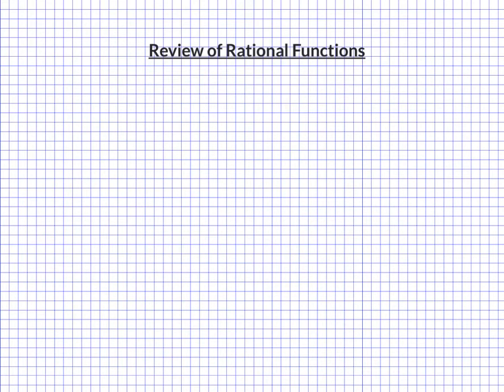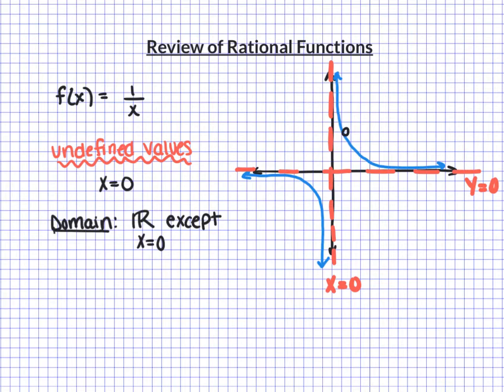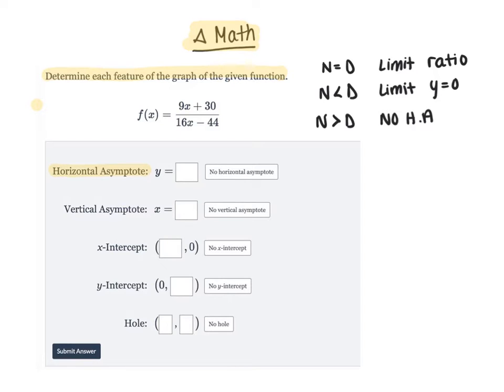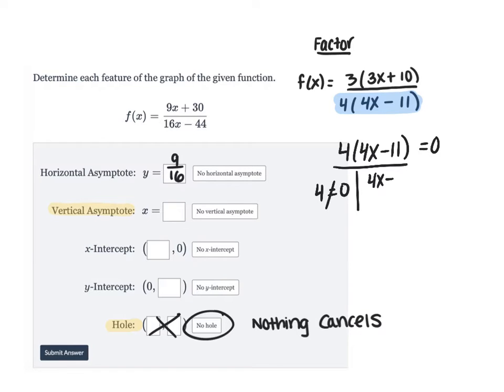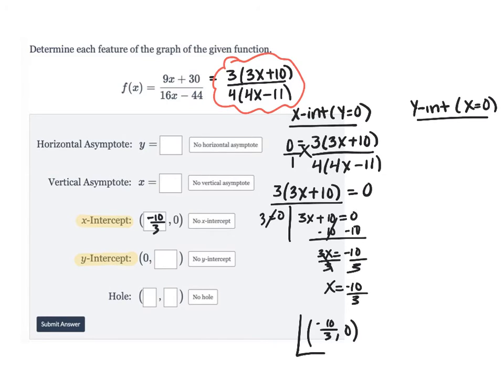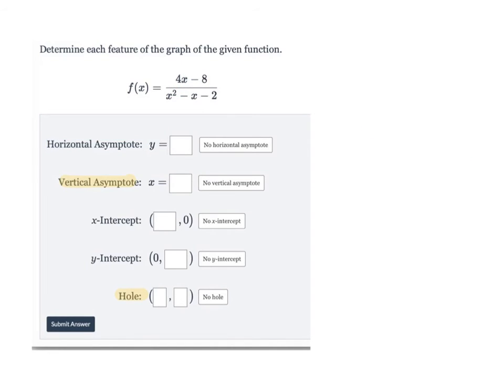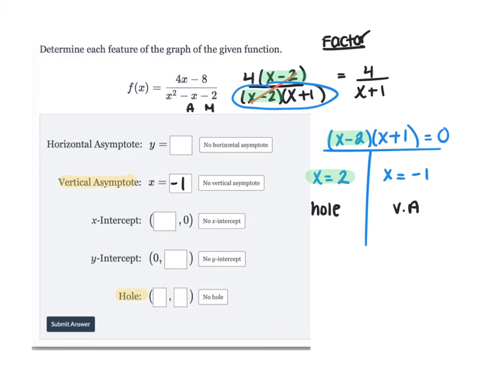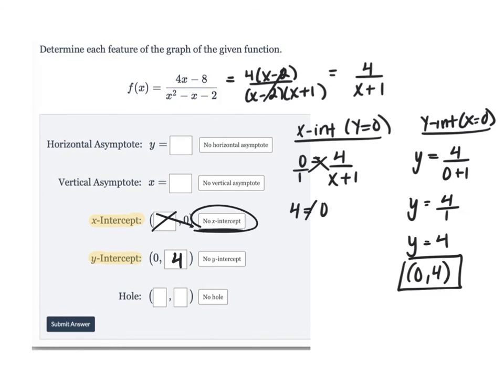Review of Rational Functions